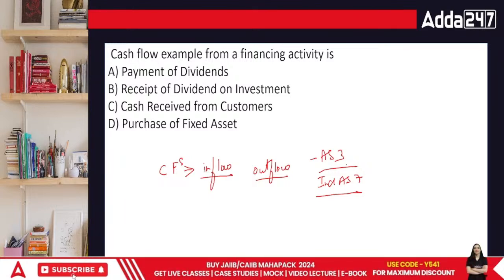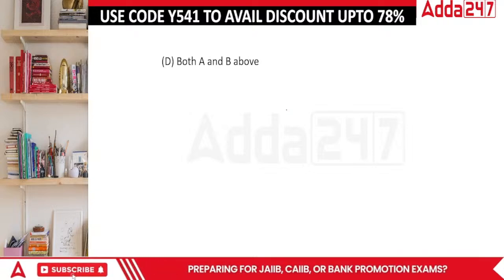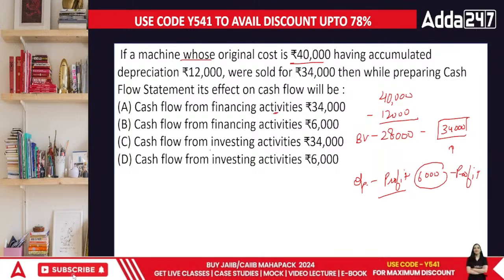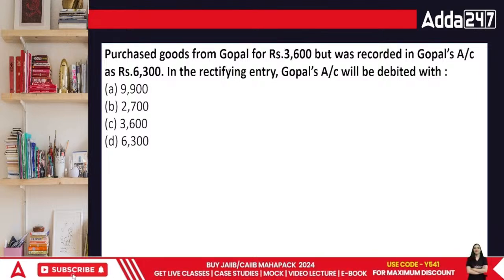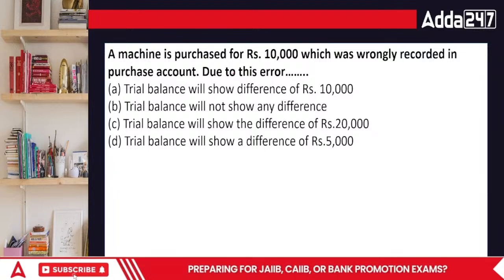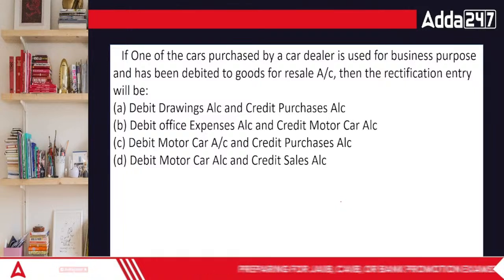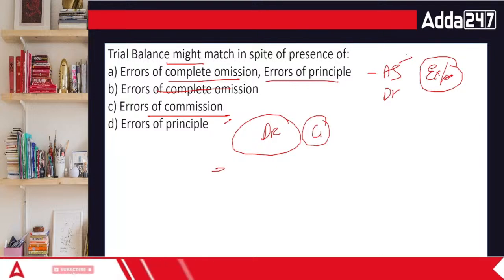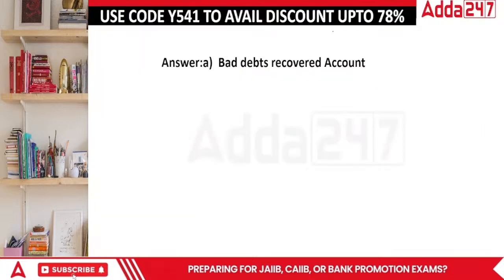JAIIB May 2024 | AFM | Macmillan Most Important Questions | English Medium | Class 19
JAIIB May 2024 | JAIIB AFM English Medium | Macmillan Most Important Questions | JAIIB Accounting and Financial Management for Bankers | JAIIB Exam Preparation 2024 | JAIIB AFM Important Questions | JAIIB 2024 Syllabus | JAIIB 2024 Online Classes